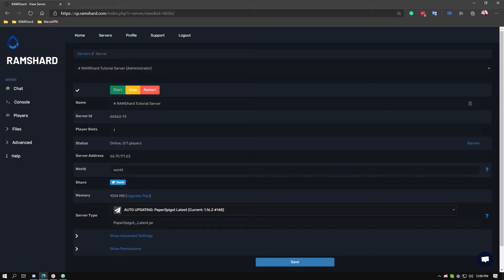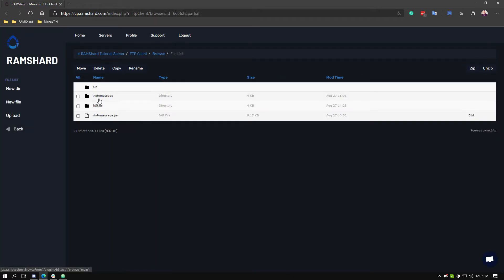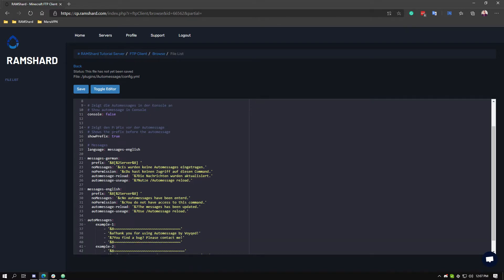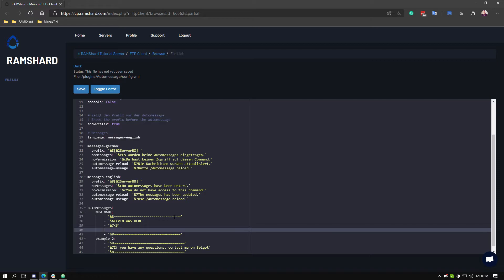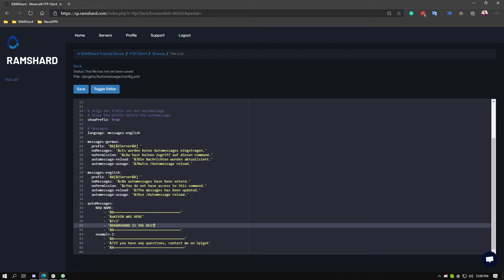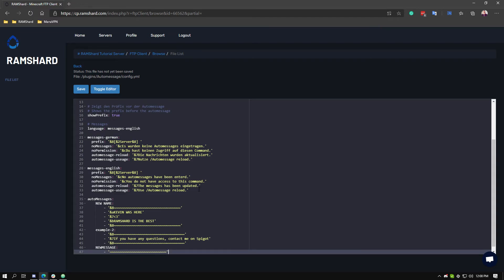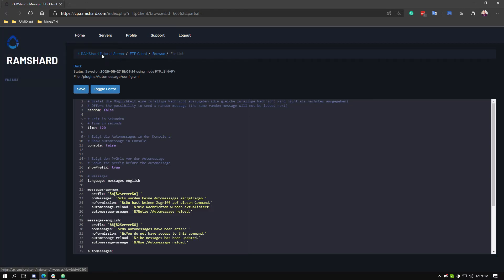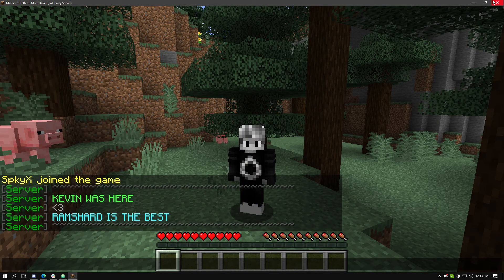How To Use The AutoMessage Plugin On Your Minecraft Java Edition Server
In this tutorial, Kevin will be showing you how to use the AutoMessage plugin on your Spigot and or Paper Java Edtion server